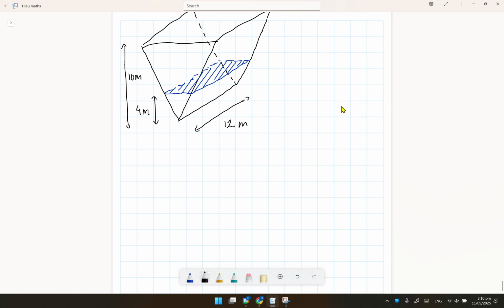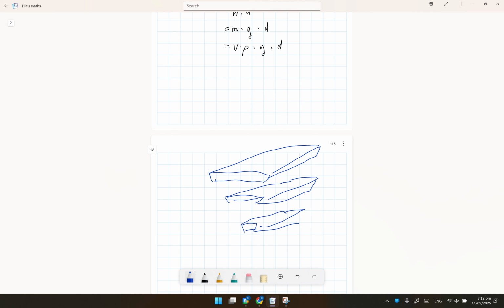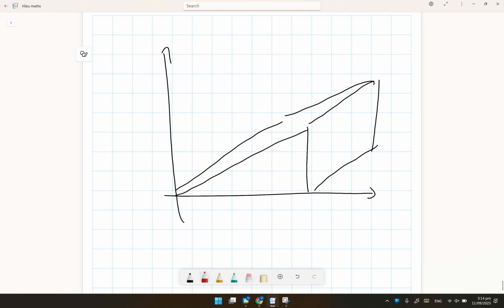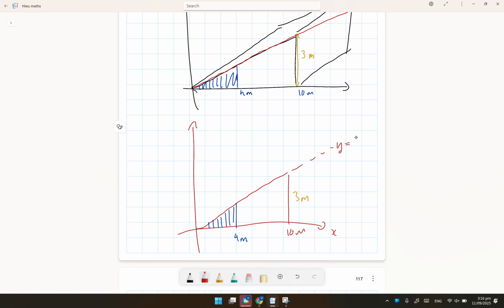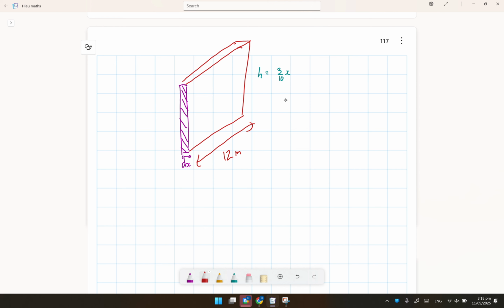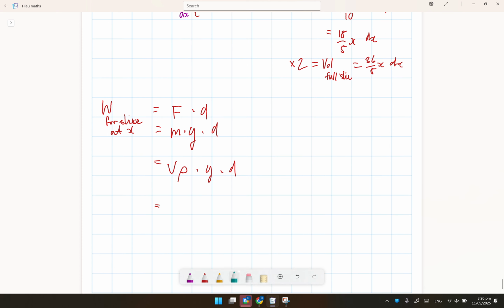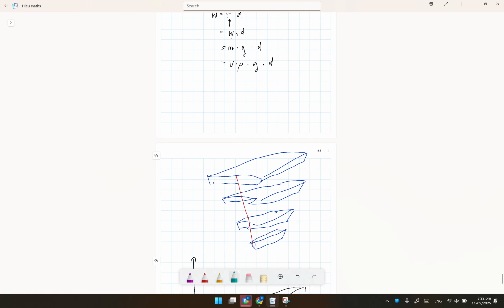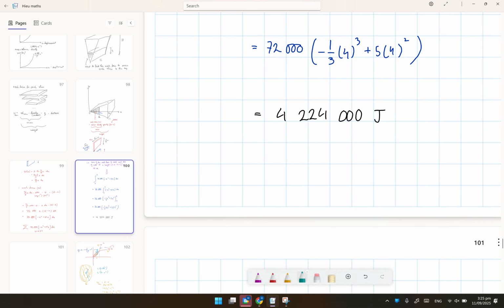Calculus work done example